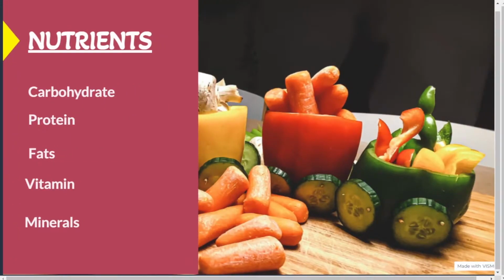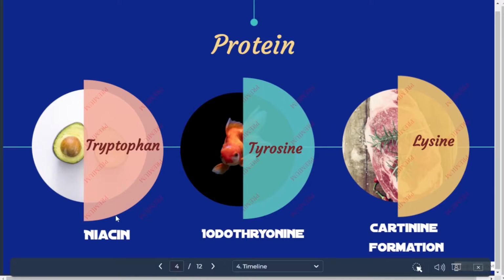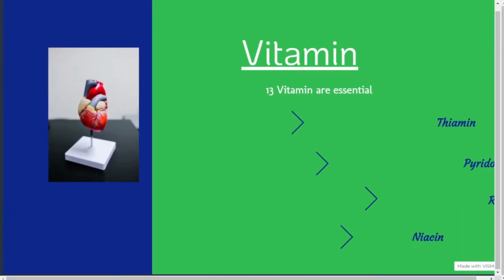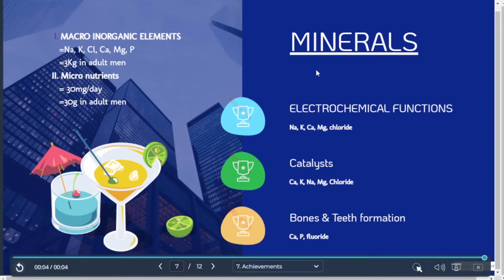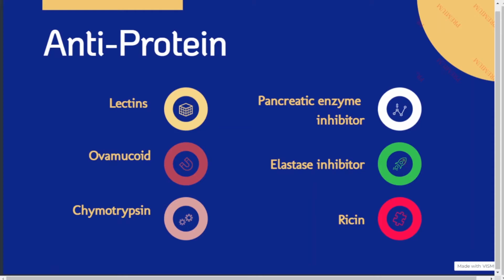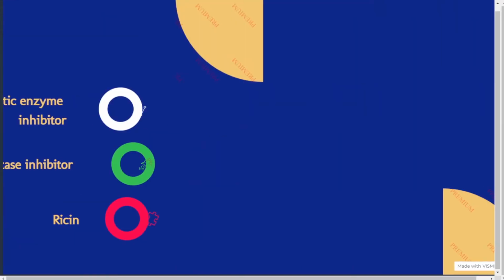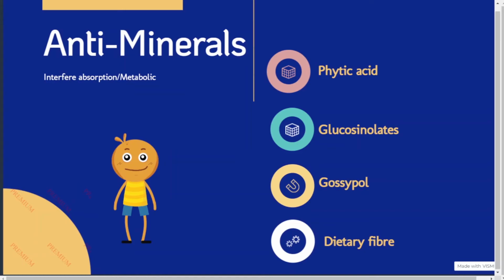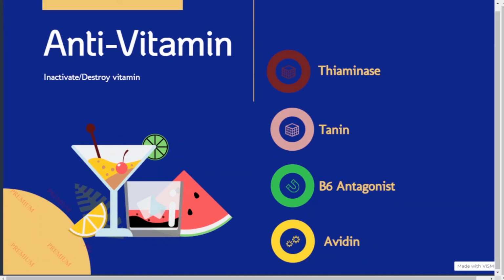Food Chemistry , Nutrients/ Part 1/Food Safety Officer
Hello Everyone.. We have tried our best to simplify the complex things as much as possible. We have also pick out some important questions that could be asked in the exam.. We hope it will definitely help you in clearing your concepts and of course in your exam as well.
For any queries= 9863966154 (Whatsapp)
Telegram Group Link=@fsoexamtipsofficial